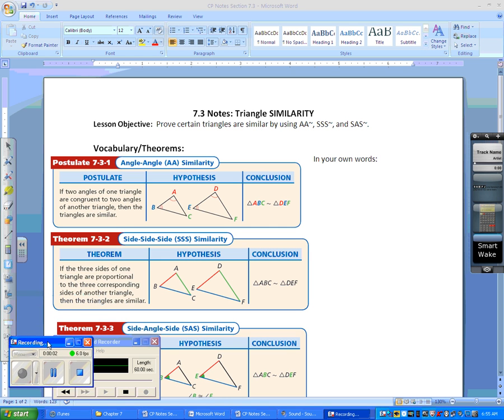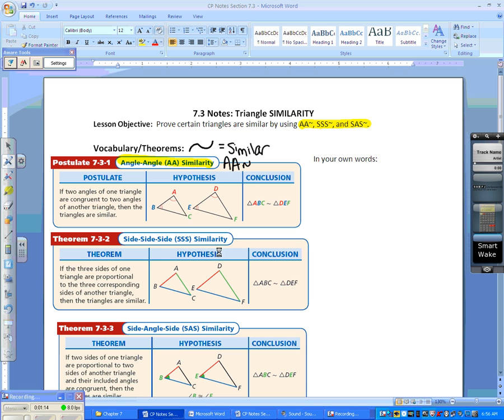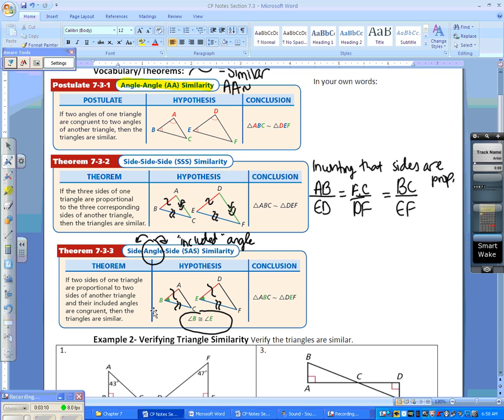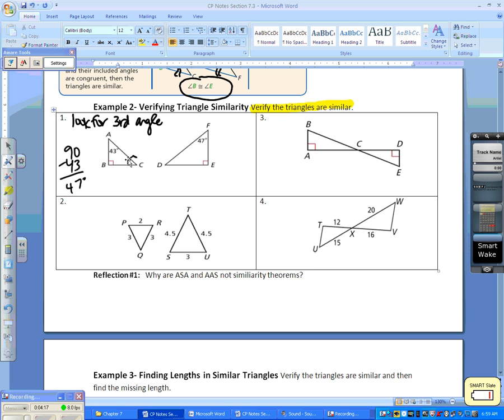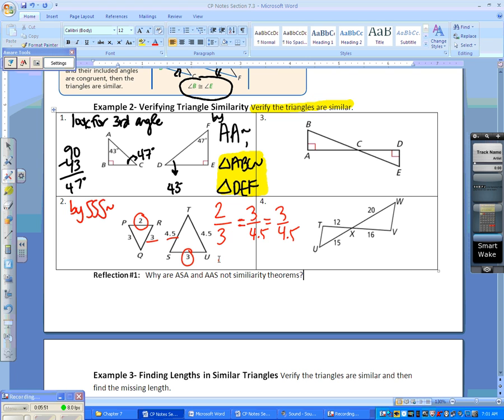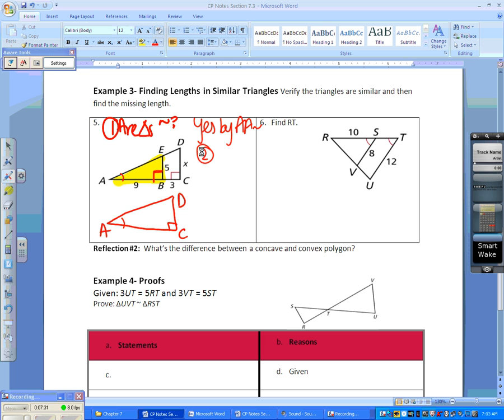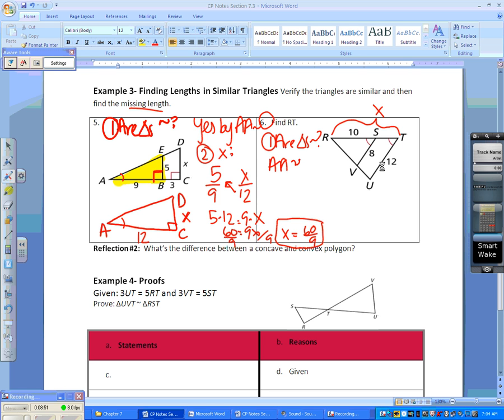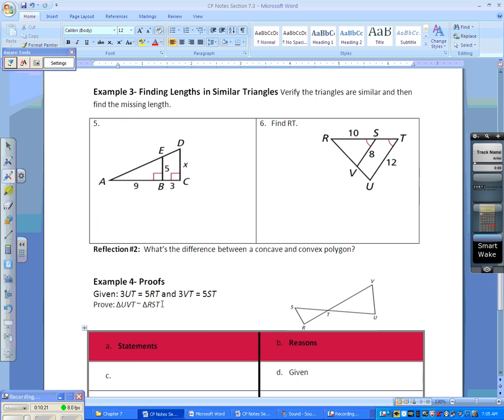Geom CP 7 3 video